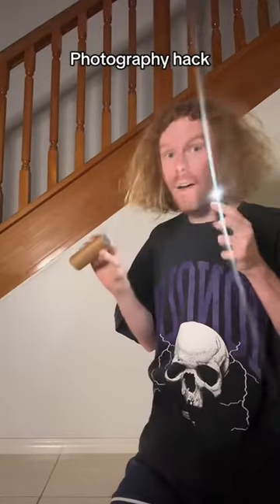DO YOU LIKE THE PHOTOS?photography hack 🤭💙